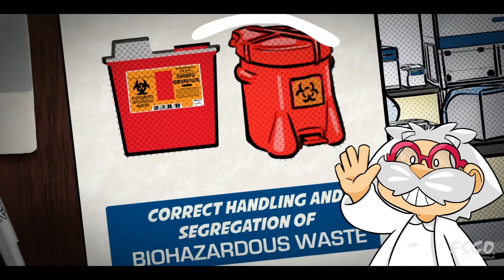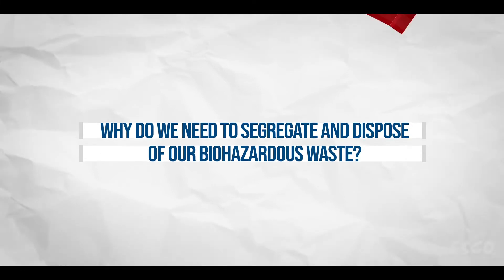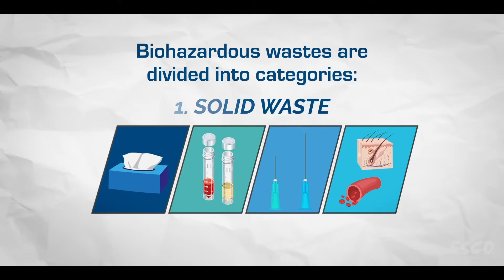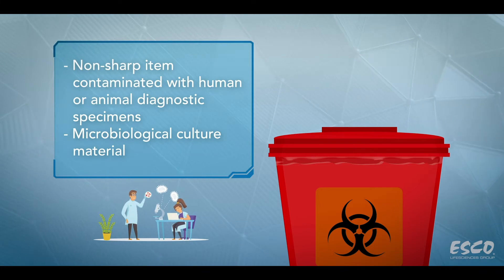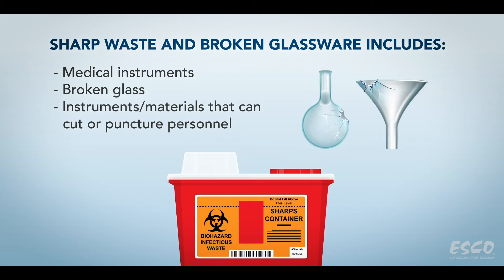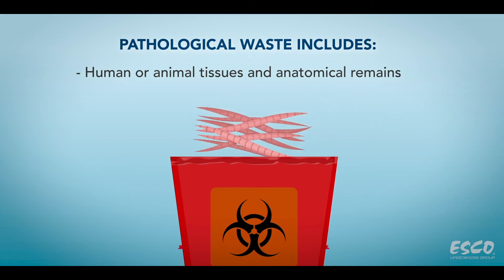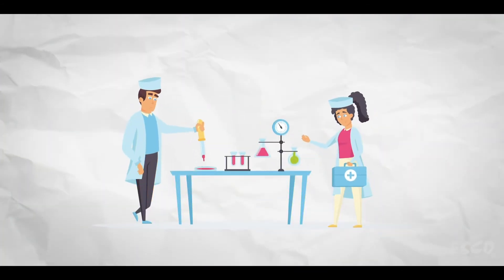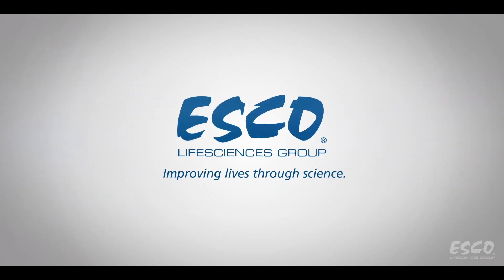Proper Biohazardous Waste Management | Esco Scientific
☣️ WARNING: BIOHAZARD ☣️

Do you know how to manage your biohazardous waste properly?

Segregation and proper disposal of biohazardous waste are important to reduce or eliminate exposure to hazardous materials. Biohazardous wastes are divided into 4 categories: solid waste, liquid waste, sharps waste, and broken glassware, and pathological waste.

Let’s promote safety in the laboratory, in our community, and in the environment from potentially infectious wastes. Let’s be more responsible in handling our waste. Watch this informative video and become a pro in biohazardous waste management!